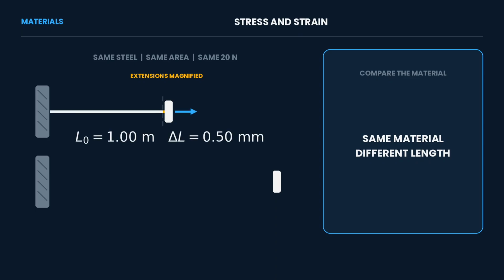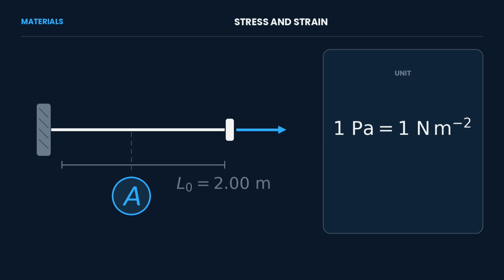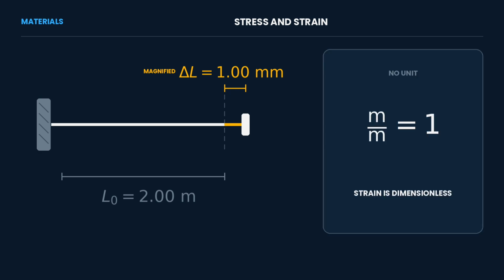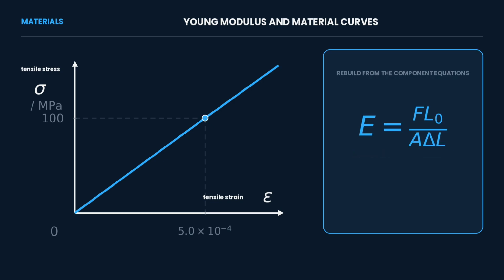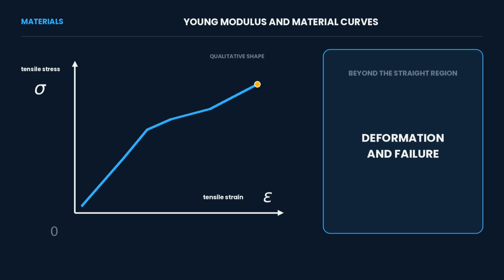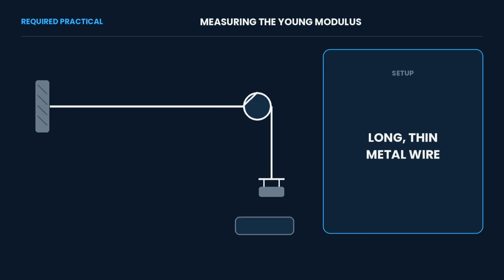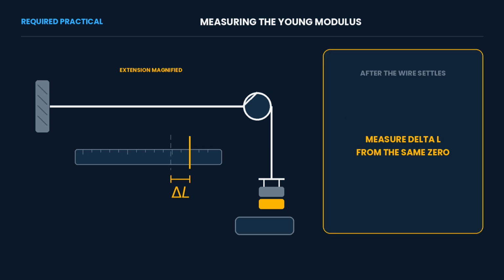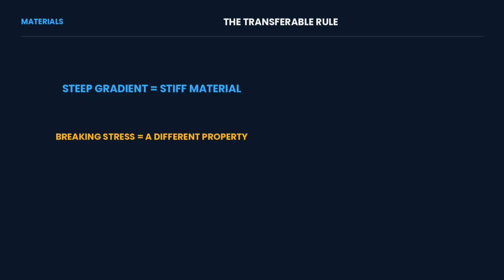Stress, Strain and Young's Modulus Explained | A-Level Physics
Two steel wires come from the same reel and have the same cross-sectional area, but one is twice as long. Under the same tensile force, the longer wire extends twice as far. Does that mean the shorter wire's steel is stiffer? No—the specimen geometry changed; the material did not.

This A-level Physics lesson explains tensile stress, tensile strain and the Young modulus (also commonly called Young's modulus) using one consistent steel-wire example. It then connects the calculation to stress–strain graphs, material behaviour and the core method used in AQA Required Practical 4.

You will learn how to:

• calculate tensile stress using σ = F/A
• convert cross-sectional area from mm² to m² correctly
• calculate tensile strain using ε = ΔL/L₀ and express it as a percentage
• calculate E = σ/ε = FL₀/(AΔL)
• obtain Young modulus from the initial gradient of a stress–strain graph
• distinguish material stiffness from breaking stress
• recognise ductile, brittle and polymeric stress–strain curves
• explain why elastic behaviour is not necessarily Hookean
• interpret a hysteresis loop as energy dissipated per unit volume
• outline the core wire method for measuring Young modulus
• account for diameter uncertainty and basic practical safety

Worked example: F = 20 N; A = 0.20 mm² = 2.0 × 10⁻⁷ m²; L₀ = 2.00 m; ΔL = 1.00 mm. The results are stress = 100 MPa, strain = 5.0 × 10⁻⁴ and Young modulus = 200 GPa.

Specification: AQA AS and A-level Physics 7407/7408, Materials and Required Practical 4.

CHAPTERS

00:00 Same steel, twice the extension?
00:26 Tensile stress and area conversion
00:58 Tensile strain
01:20 Dimensionless and percentage strain
01:35 Calculating Young modulus
01:53 Stiffness is not breaking stress
02:04 Deriving E = FL₀/(AΔL)
02:19 Stress–strain graph and gradient
02:40 Ductile and brittle materials
03:04 Polymers, elasticity and hysteresis
03:24 Required Practical 4 setup
03:47 Force, extension and unloading
04:06 Data, uncertainty and safety
04:31 Stress, strain and modulus recap
04:44 Next: pressure, upthrust and viscosity

Pause before the numerical results and try the calculation yourself.